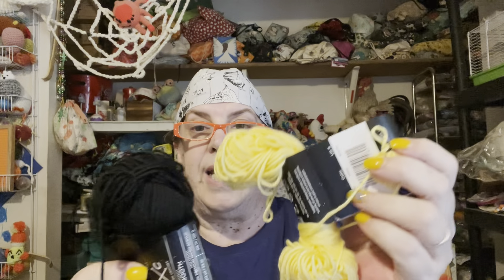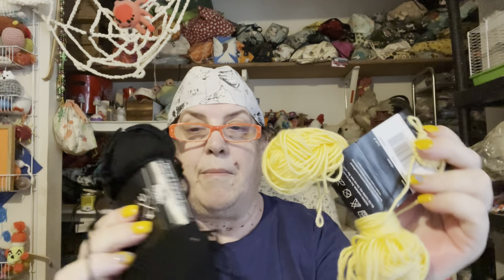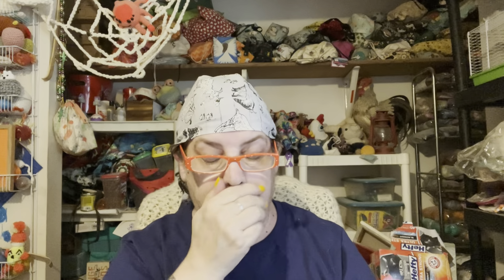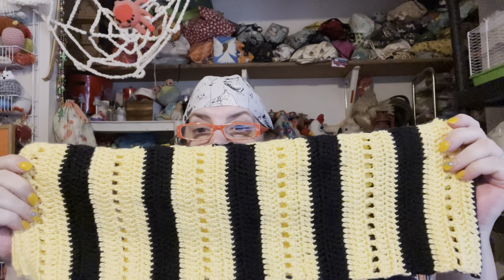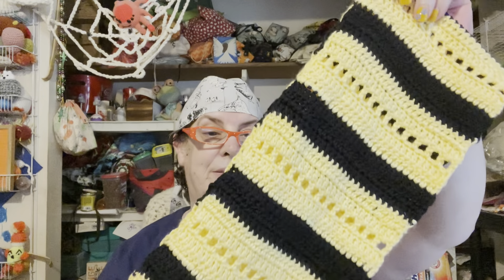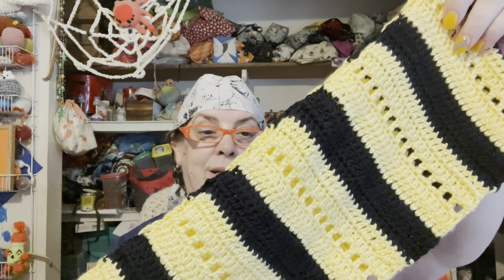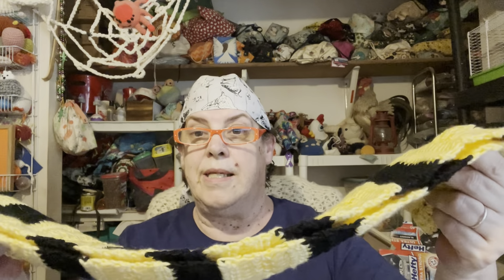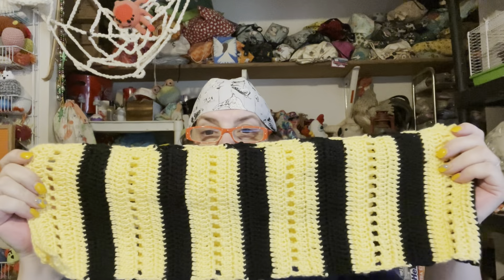Pick My Next WIP Reveal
Cat Flat Toy

Snail Mail:
Laura McDonald